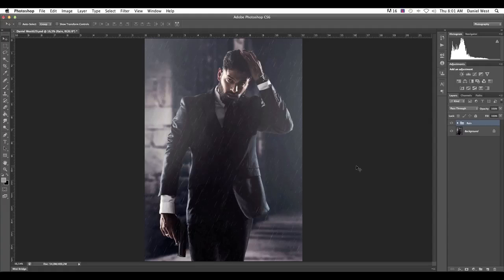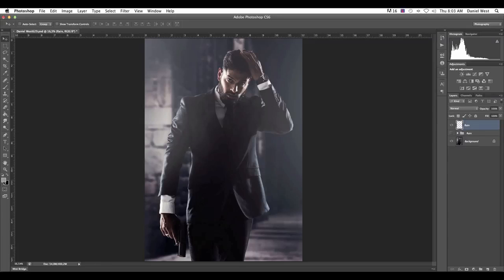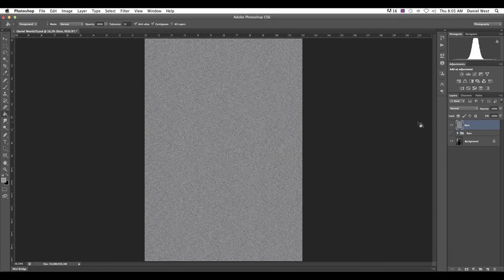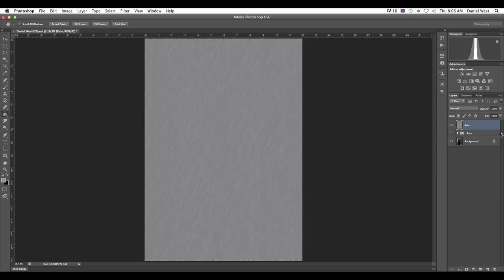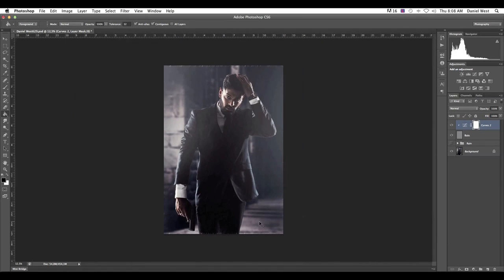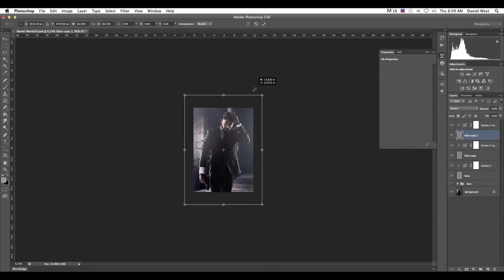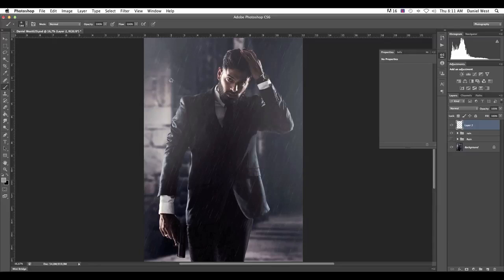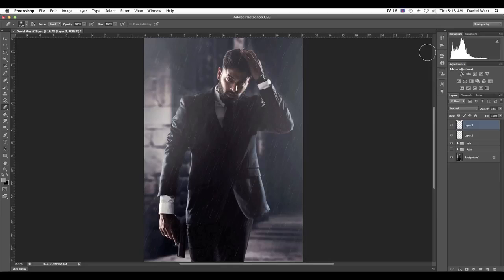Photoshop Tutorial easy way 7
In this episode of Adobe Creative Cloud TV, Terry White shows you how to get started with Adobe Photoshop CC and covers the 10 things that beginners want to know how to do. If you're new to Photoshop, this is the video you've been looking for!These shocking celebrity campaigns show just how false advertisements really are!
Photoshop has become much too commonplace in the advertising industry, with even the world’s most beautiful celebrities falling victim to drastic digital handiwork. While some Photoshop fails are apparent when comparing the altered photo to another picture of the celeb, either on the red carpet or at a star-studded event, in recent years accidents have occurred where the original pre-Photoshopped image is leaked. This has provided the world with before and after shots that make us ask: how perfect does someone have to look for them not to be airbrushed and Photoshopped? The answer: no one is immune to digital manipulation.

Jennifer Lawrence, Beyonce and Jessica Alba are three of the most beautiful women in the world, but editors still find ways to enhance their looks whether it be slimming their stomachs, elongating their necks, or removing every single flaw on their skin. In 2013 Beyonce faced L’Oreal’s Infalliable campaign, promoting the brand’s lipsticks and foundations. An online frenzy took off when images of her un-retouched campaign photos were leaked, proving to everybody that the star is not as flawless as we’re led to believe. Similar instances have opened up the world to Photoshop fails, highlighting the total absurdity of it all. These stars are already so beautiful, they don’t need to be altered. Photoshopping every part of them results in a vision of unattainable beauty, which is harmful to every woman’s self esteem.

Altering celebrities by way of Photoshop continues to occur and we likely won’t see its demise anytime soon. But at least these accidental leaks prove to everyone that no one’s perfect and even the most perfect-seeming of them all are altered to look that way.

Get ready to be shocked and somewhat relieved. Today we’re looking at 10 celebrity Photoshop fails that had the world in awe.
Photoshop  Photoshop  Tutorial easy way